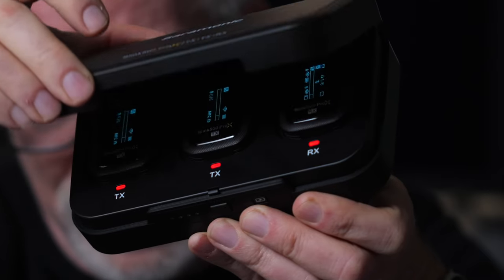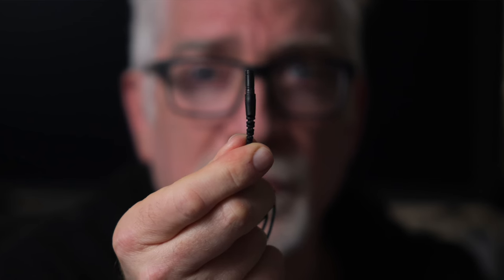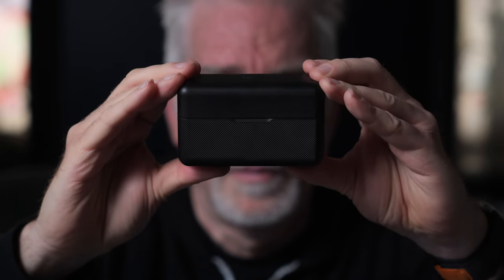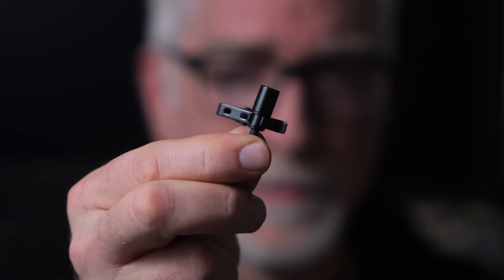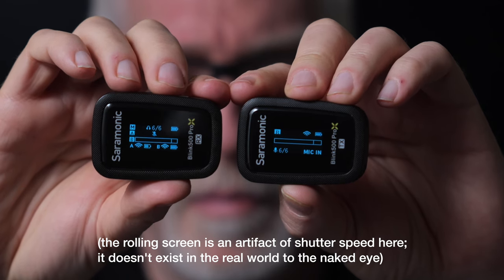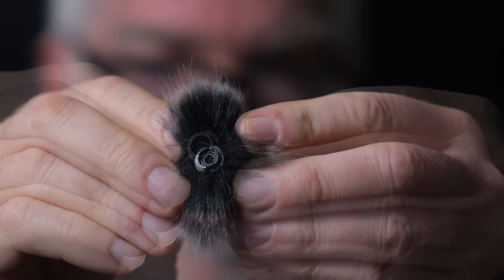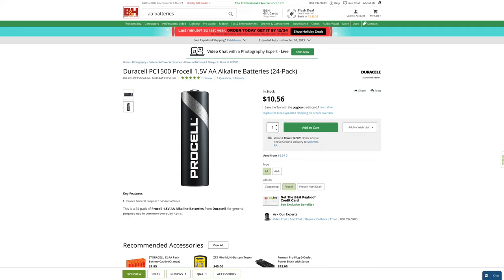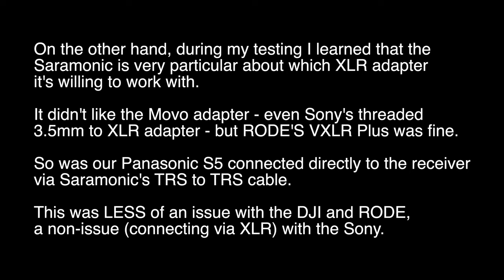Saramonic Blink 500 Pro X Takes on RODE Wireless GO - But That's Just the Start of the Conversation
It started with RODE's Wireless GO in 2019, but the speed and fury with which wireless microphone competitors have jumped onto the frequency-hopping spread spectrum bandwagon have been quite something. Saramonic ups the ante with its latest incarnation of the Blink500, the  ProX.